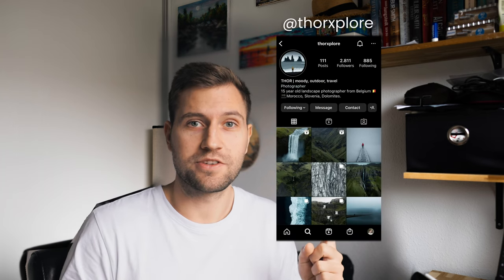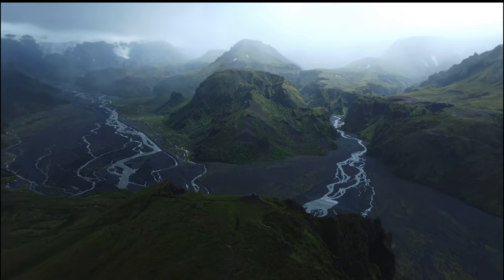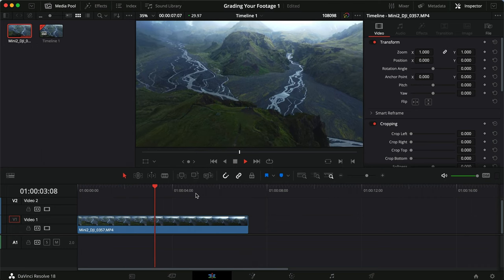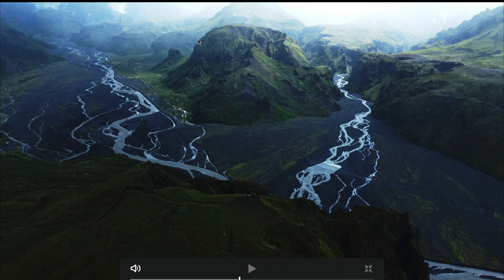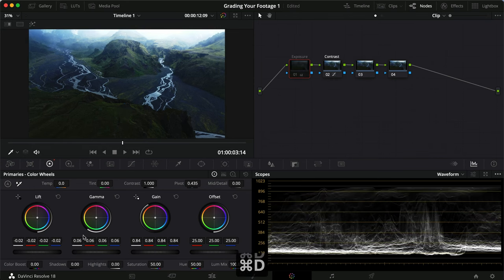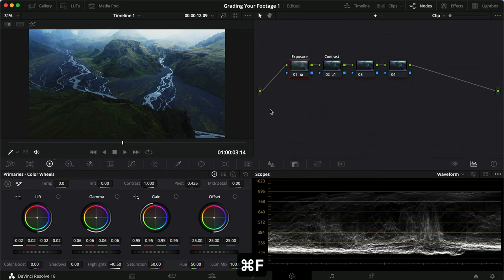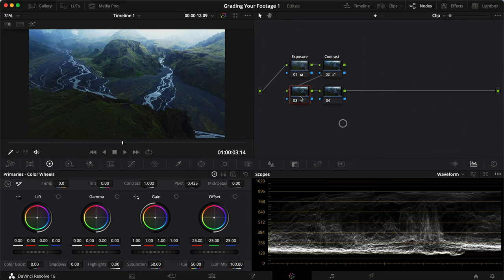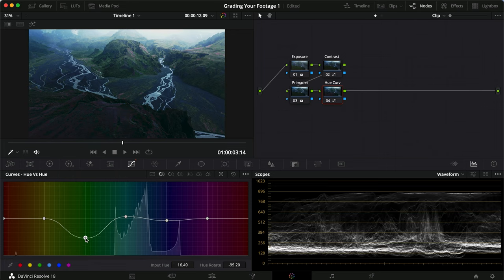Color Grading Your Footage E1 - DJI Mini 2 - Iceland // Davinci Resolve 18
In this series I color grade footage I get from you guys! Not much preparation but my raw workflow and thoughts as I work through the footage and grade it.

Today we got a clip from Thor from Iceland captured on his Mini 2! Amazing shot and it was a lot of fun to grade!

Happy grading!

Overview
00:00 - Intro
00:59 - Clip by @thorxplore
01:42 - Starting the Grade
02:47 - Color Correction
05:55 - Color Grading
11:19 - Masking
16:18 - Counter auto exposure
18:29 - Outro